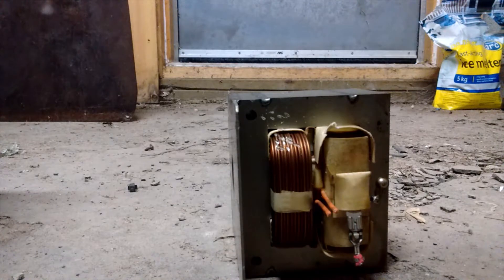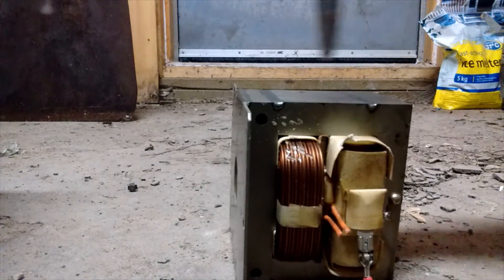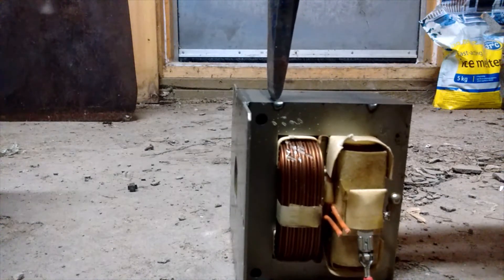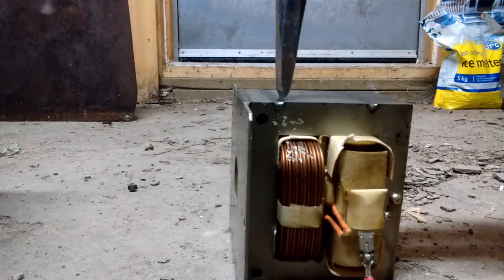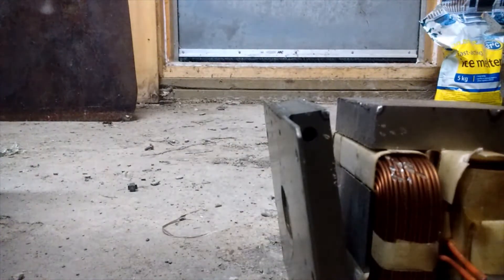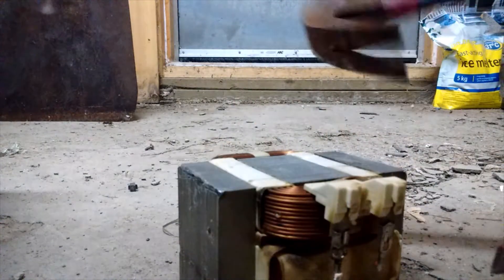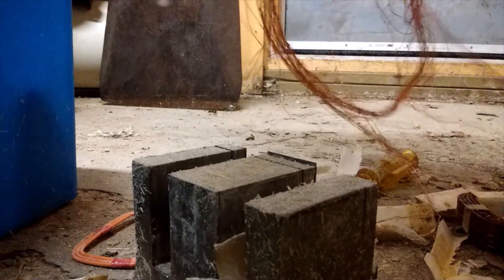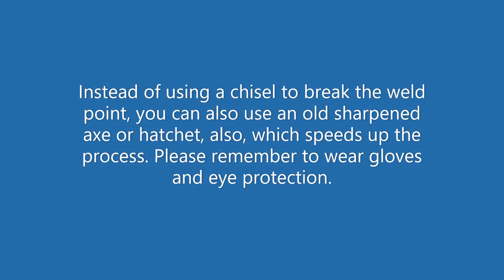Scrapping A Microwave Transformer For FREE COPPER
Bear shows you how to break open and get free copper from a microwave transformer.